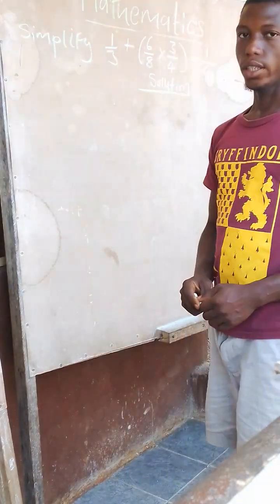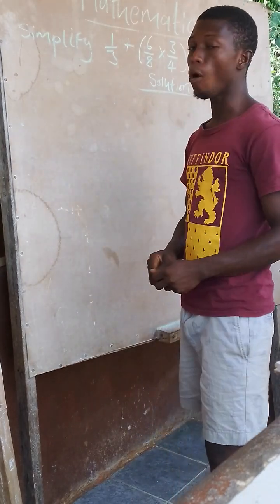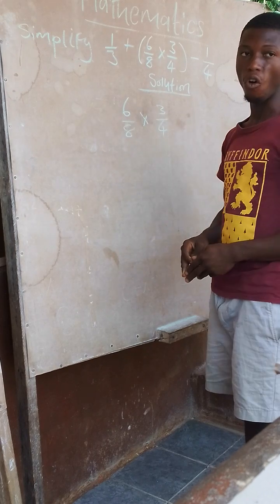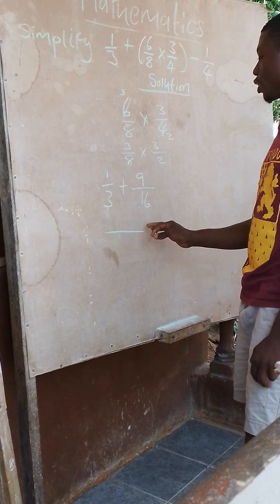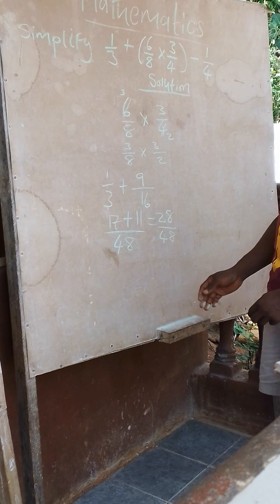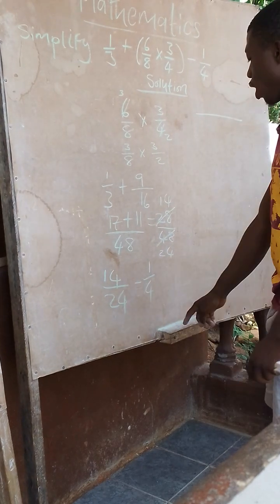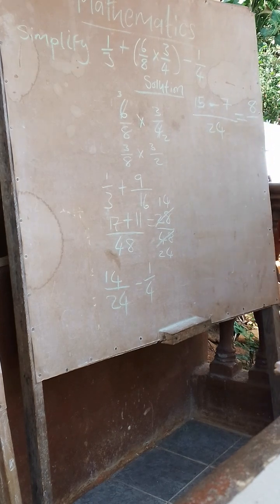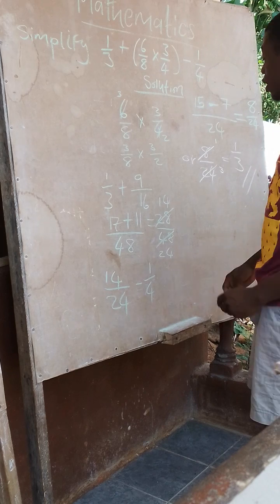Mathematics problem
I need big help